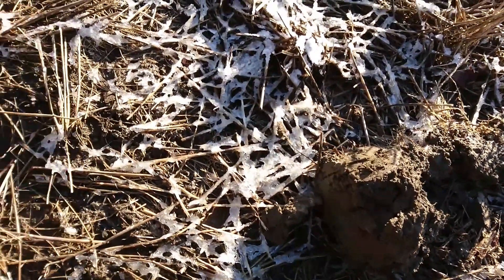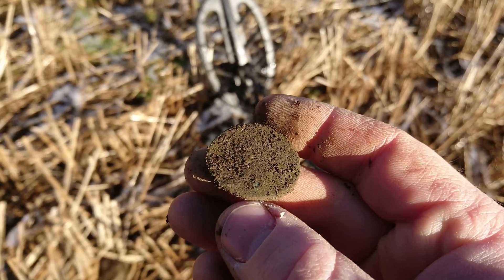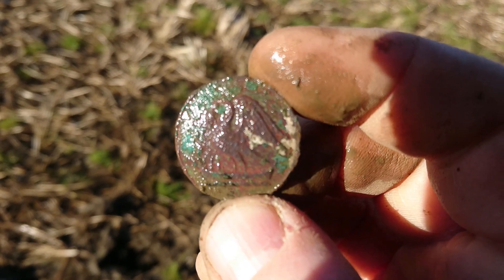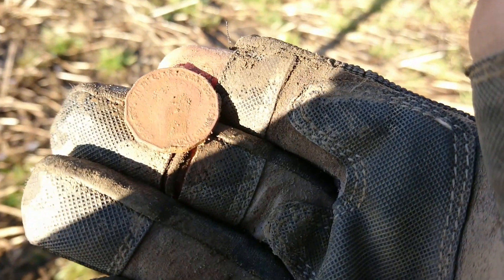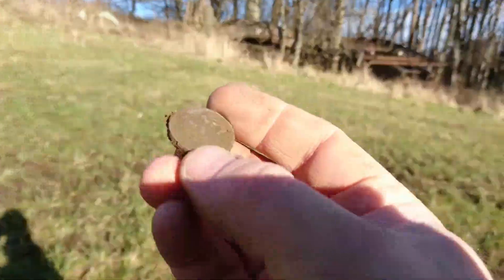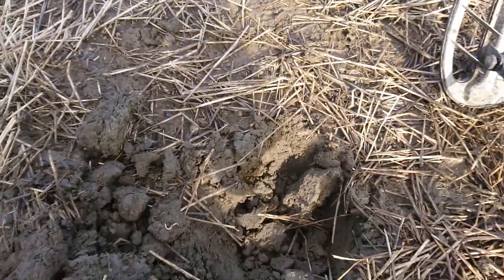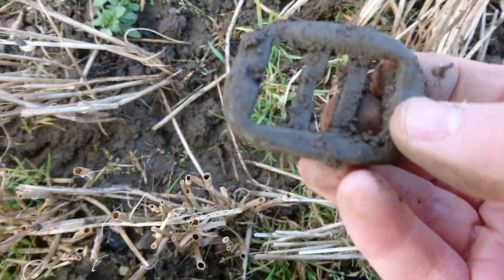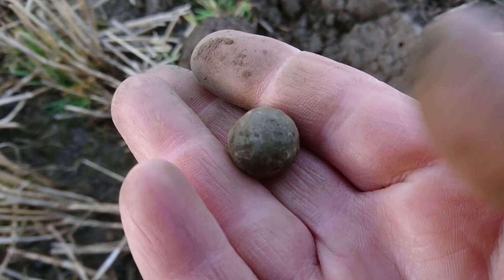Metal detecting on Toddy's Diggs 11/02/18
Best find: Tobacco jar lid handle, also unearthed a couple of musket balls a few old coins, buckles n buttons, not a bad day on Toddy's Diggs.

The dig was on a farm in West Lothian.